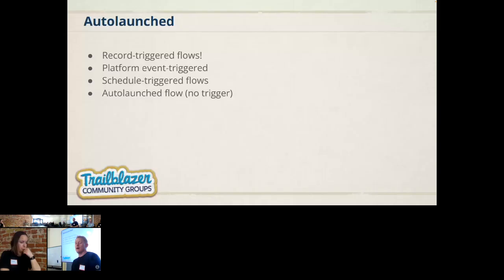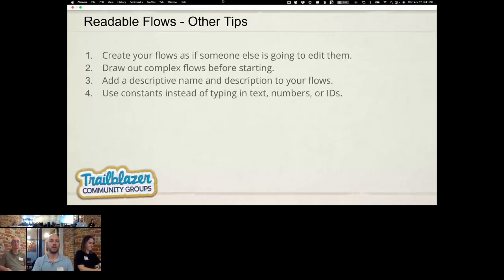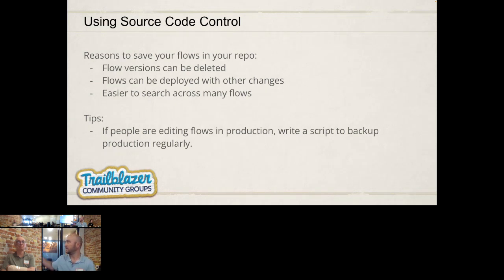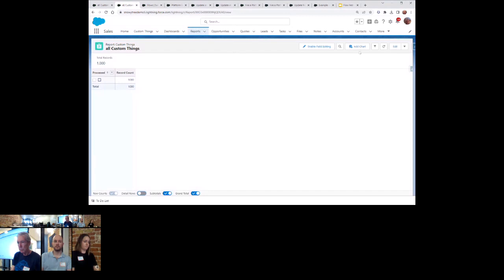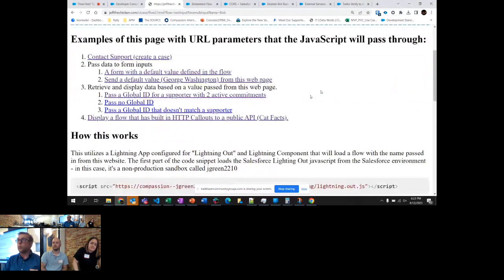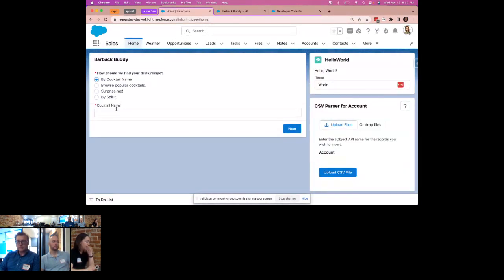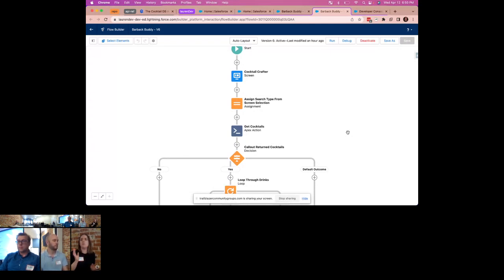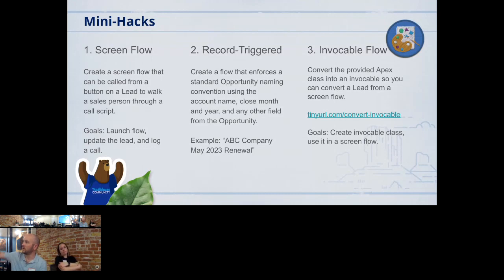Flow Fest! Tips, tricks, and mini hack